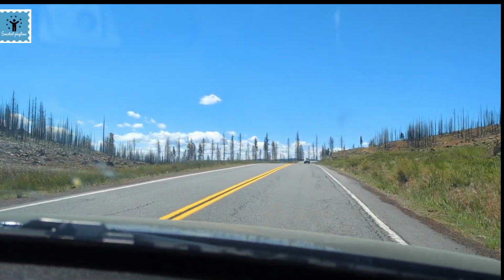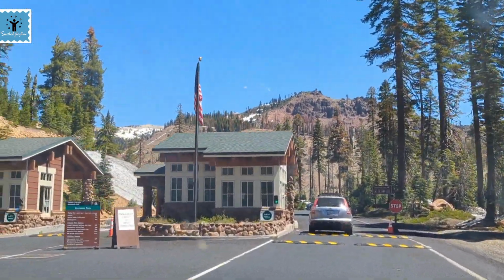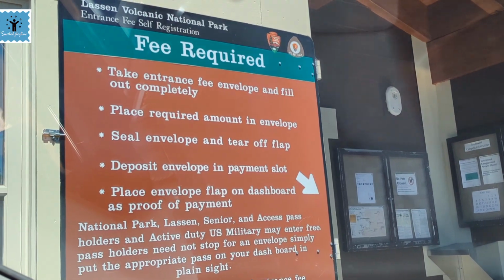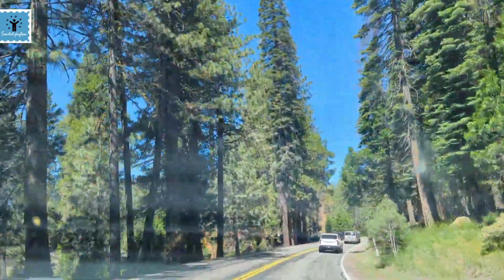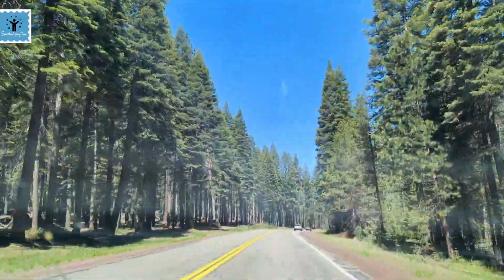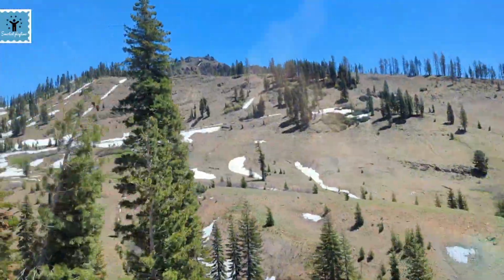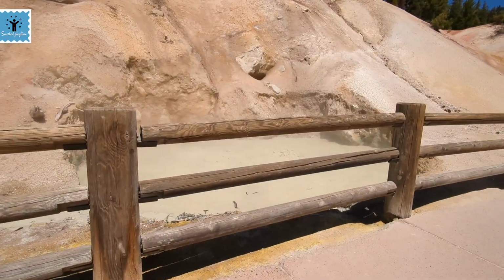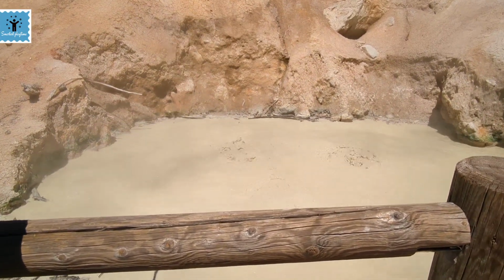Lassen Volcanic National park , California/ Scenic route / Manzanita lake / Sulphur works / Redding